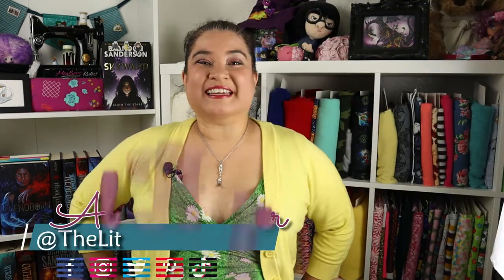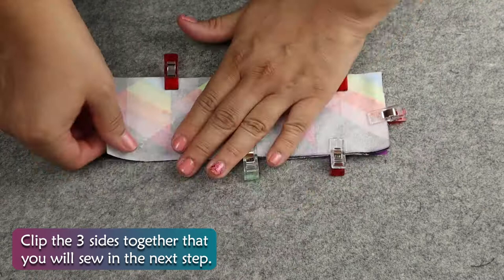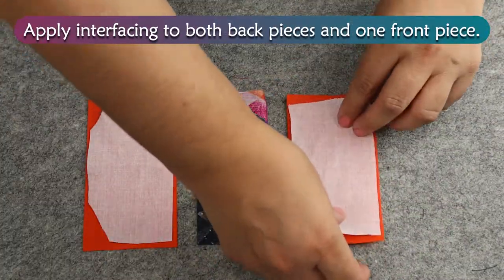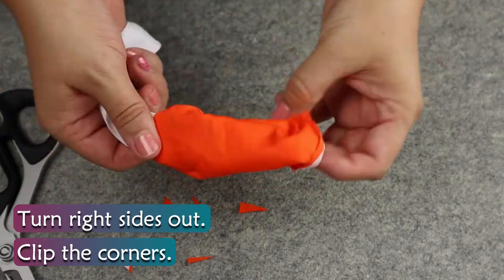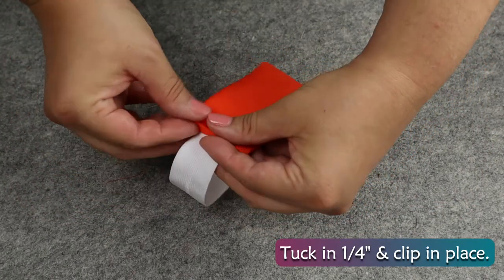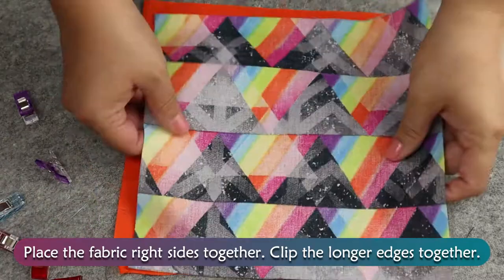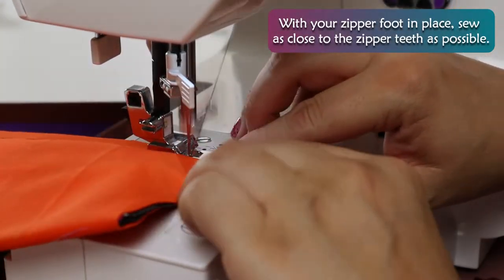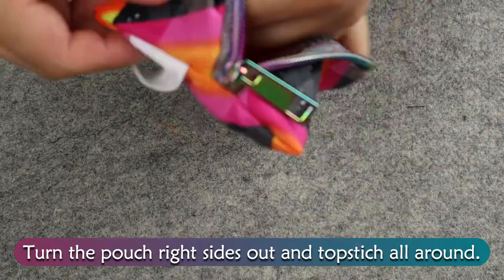SEW THIS! Bookmark Pen Holders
Some people like to annotate their books as they read. Whether it’s for school or personal enjoyment, it gets annoying when your writing utensils disappear on you. In this video, I am going to show you three types of bookmarks that you can sew that double as pen holders!

🧵PRODUCTS FEATURED:
JESEP Fold Over Elastic

⏳Time Codes:
0:00 Intro
0:19 The Pocket Bookmark
1:57 The I Like Having Options Bookmark
4:46 The Zipper Pouch Mookmark
6:54 Sew More Bookmarks!